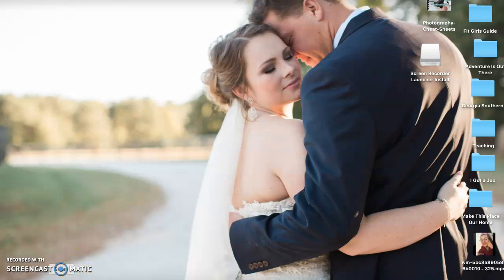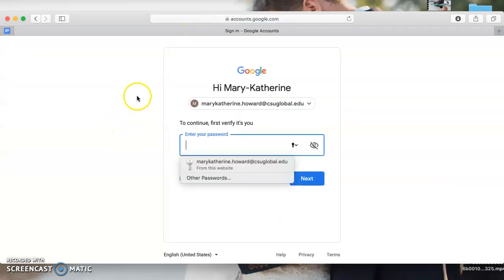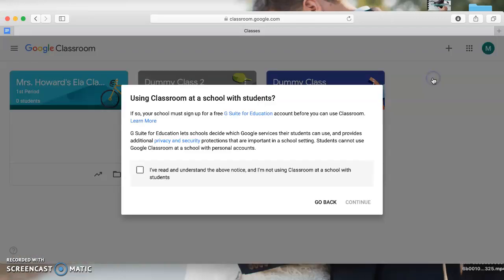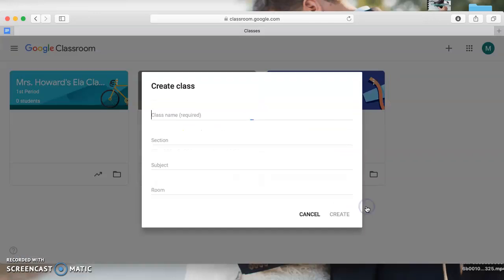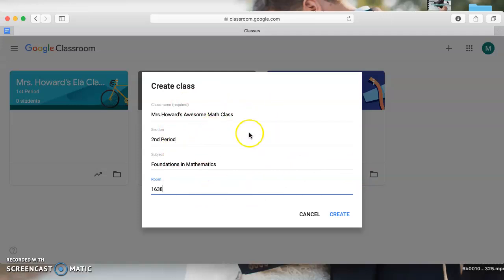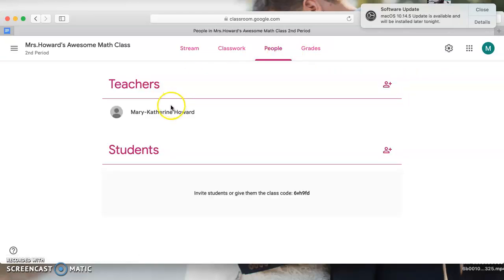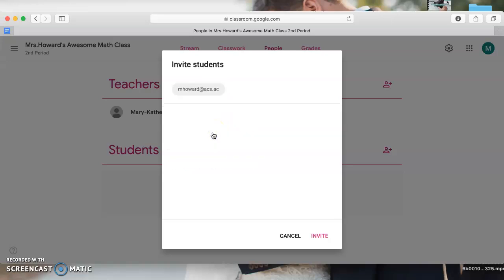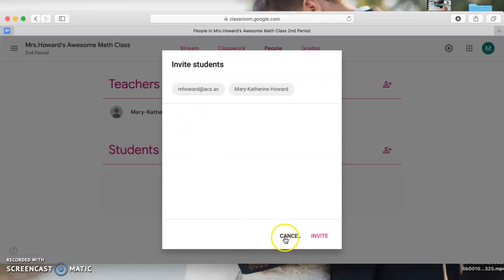Instructional Screencast Production